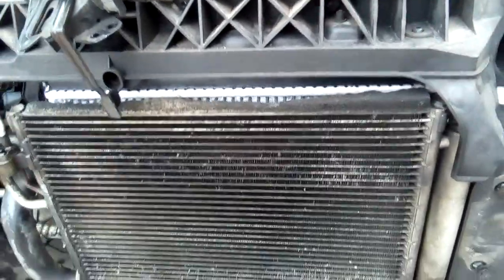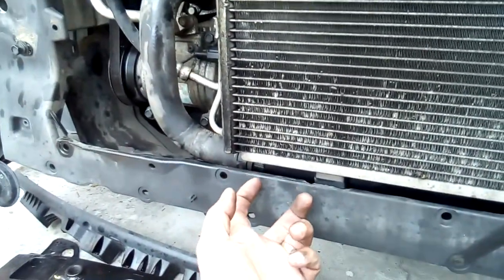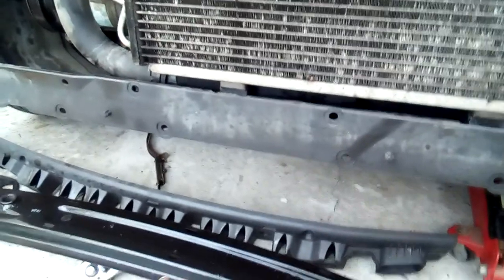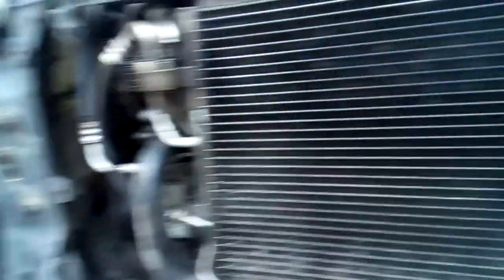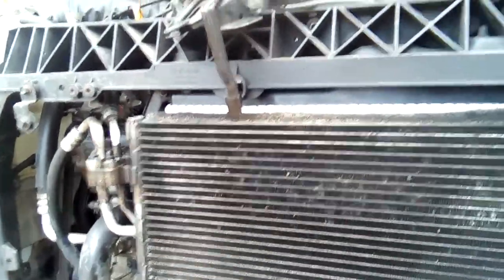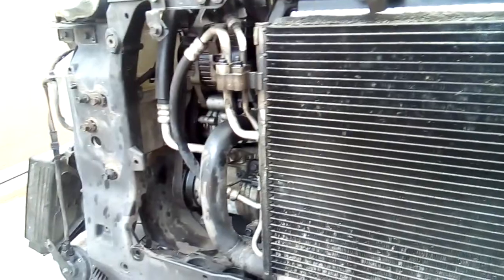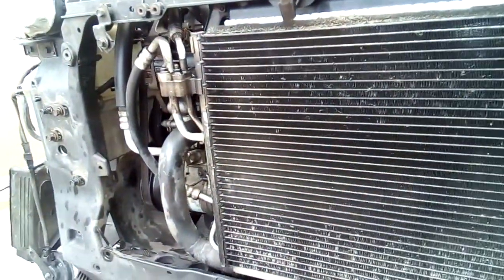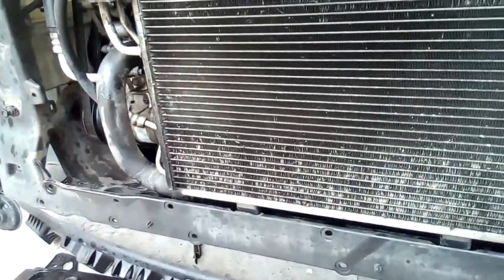I10 radiator replacement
How to replace a I10 radiator